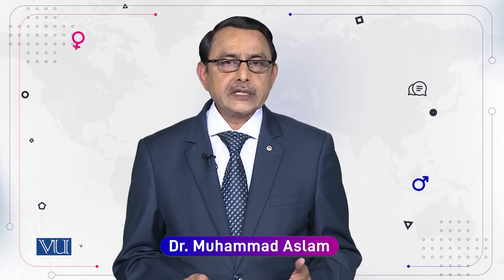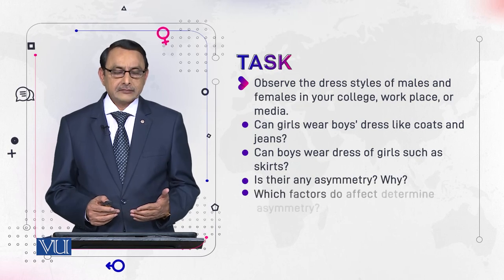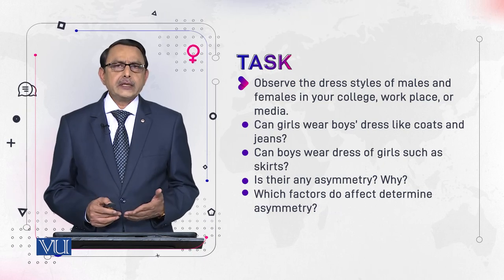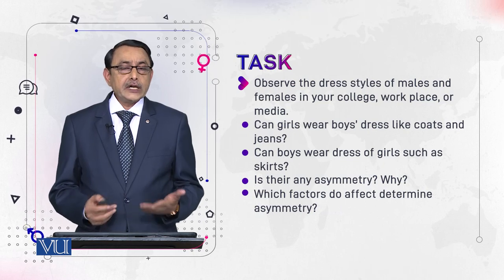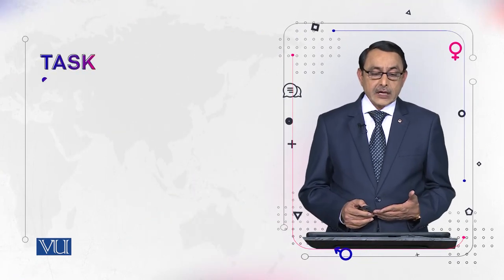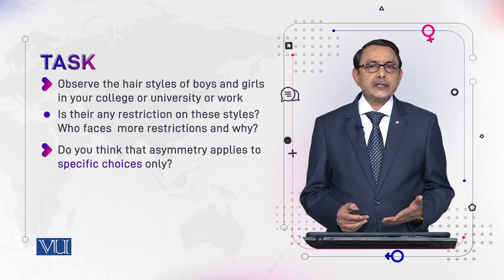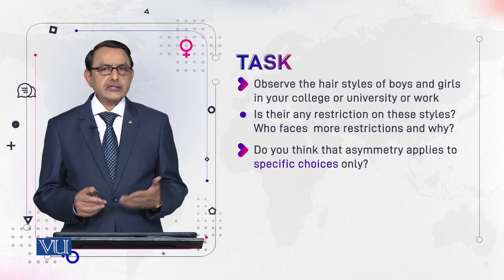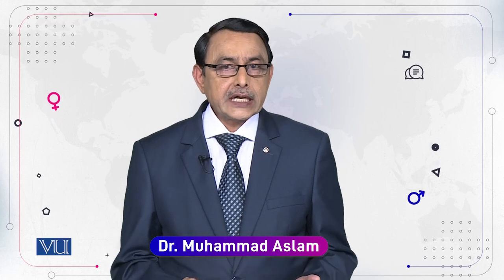Asymmetry In Dressing | Language and Gender | ENG527_Topic023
Topic023: Asymmetry In Dressing
by Dr. Muhammad Aslam